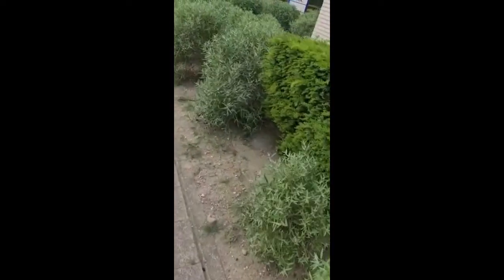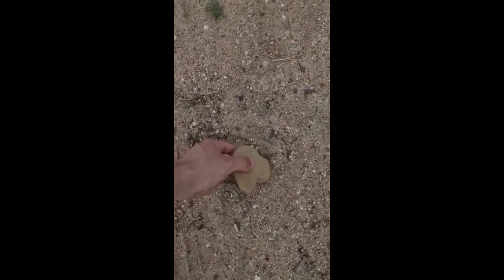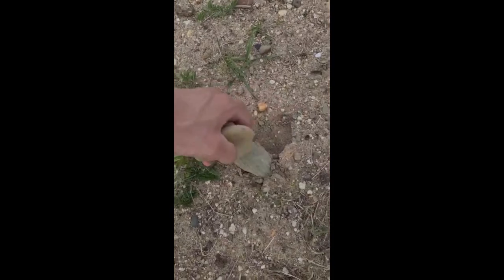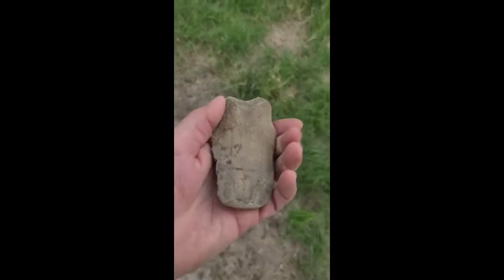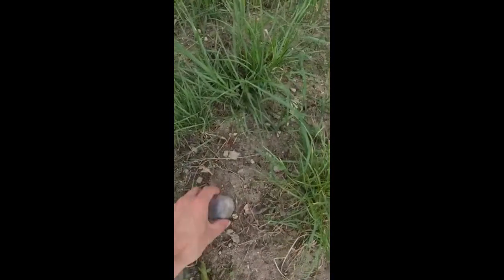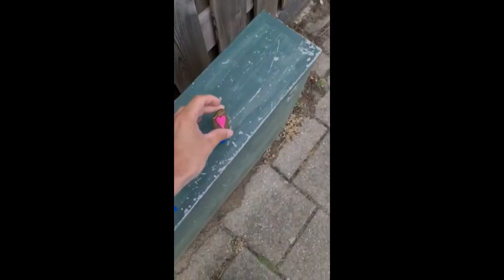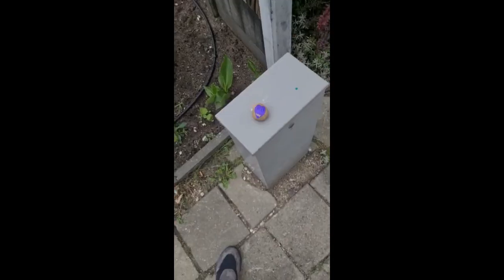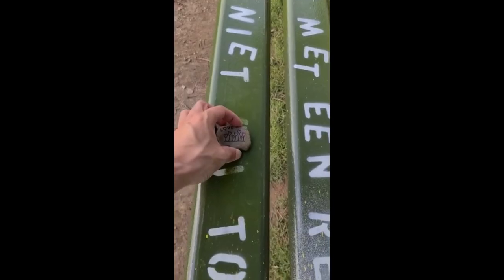Happy Hood Stone: Lets find, paint and hide Happy Stones!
Lets make and hide some happy stones together!